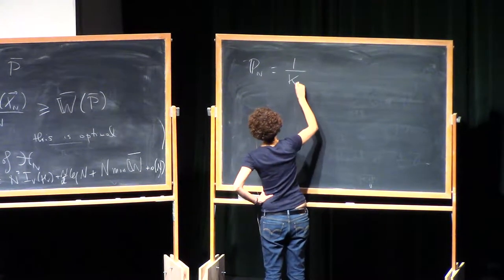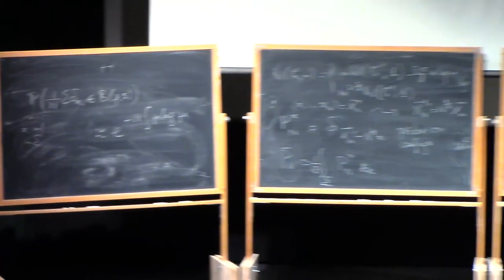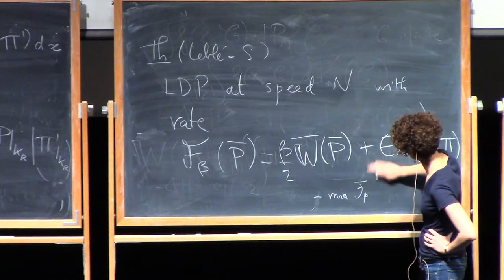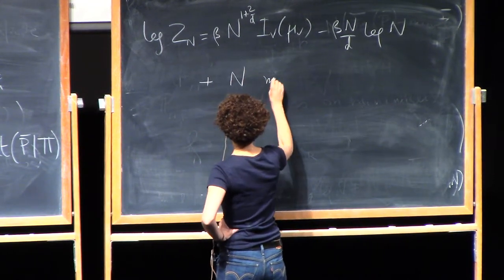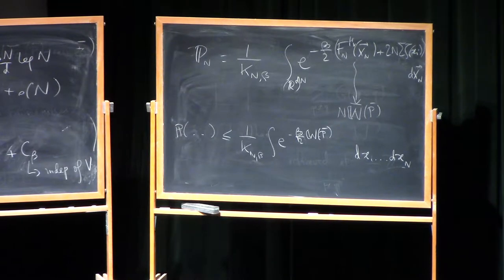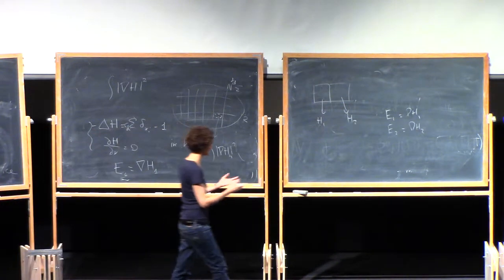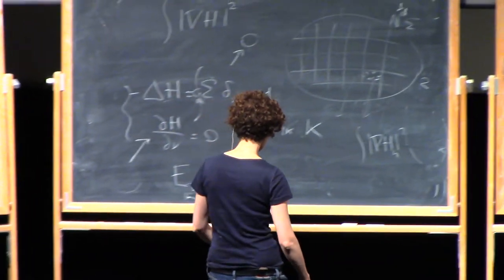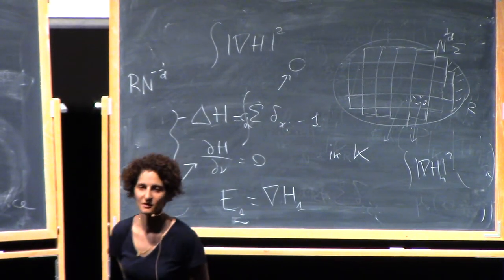Sylvia Serfaty (4.2) Microscopic description of Log and Coulomb gases, part 4.2